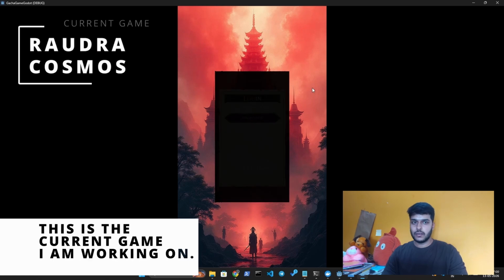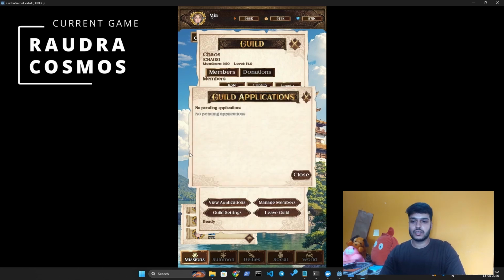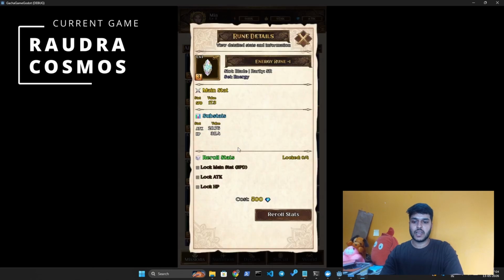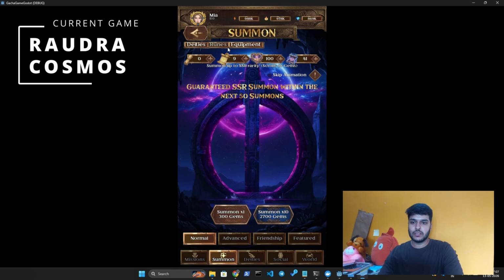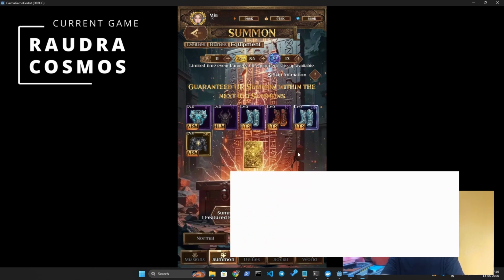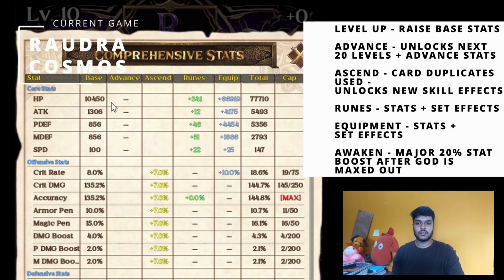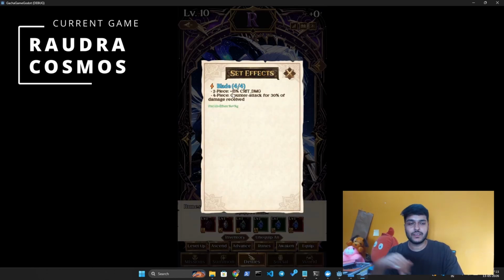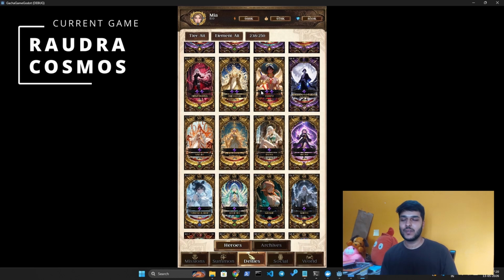Building an Anime-Style Gods Card RPG Game ( Multiplayer TCG/ CCG ) - Game Development - Devlog #1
RAUDRA COSMOS is an Anime-Style Multiplayer TCG/RPG that I’m currently developing - Inspired by the games we all grew up playing.

⚔️ Collect 250+ Gods and Build your Teams to Eradicate Evil!
🎴 Find the Best Builds for your Gods - Match Equipment and Runes..
🌌 Wage War against The Outer Corruptor!
👥 Team up in Multiplayer Guild Gameplay and Co-op with Friends to Reclaim the Holy Lands!